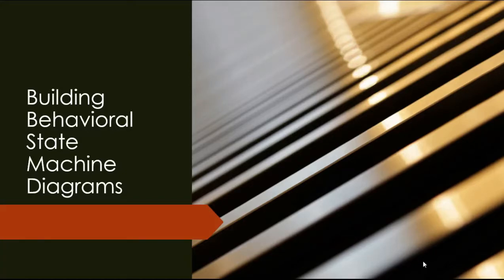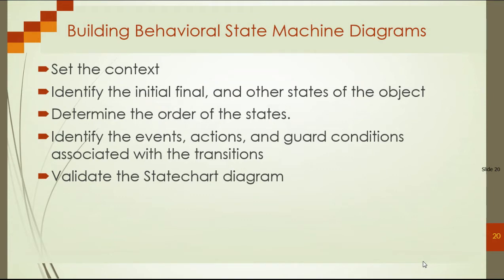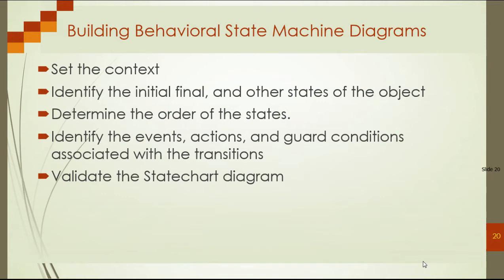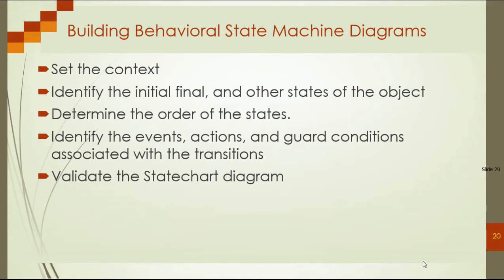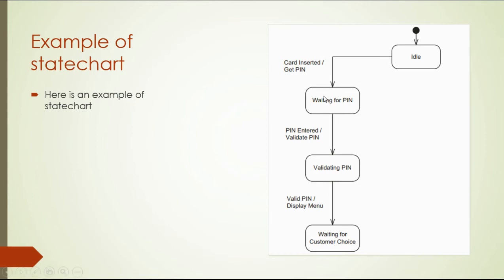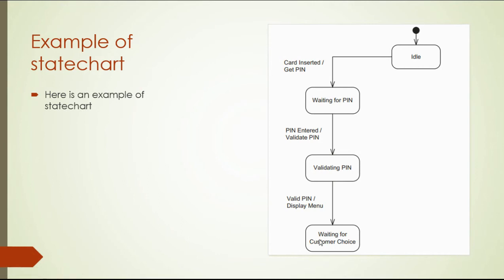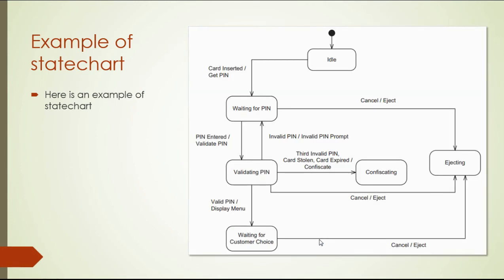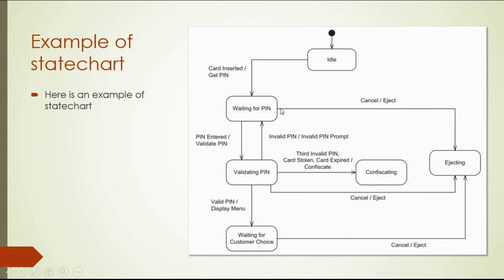Autonomous system: Lec 08 3 Building Behavioral State Machine Diagrams 1